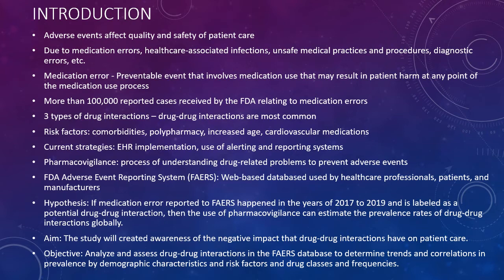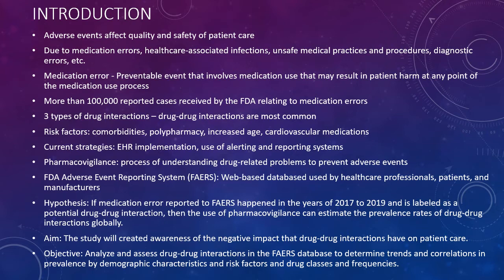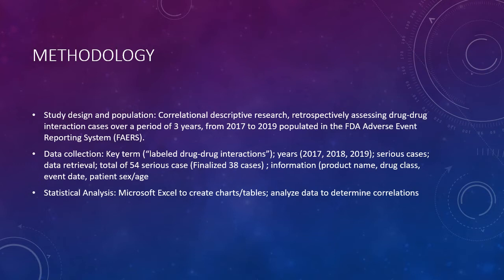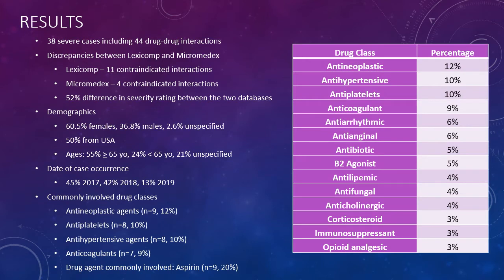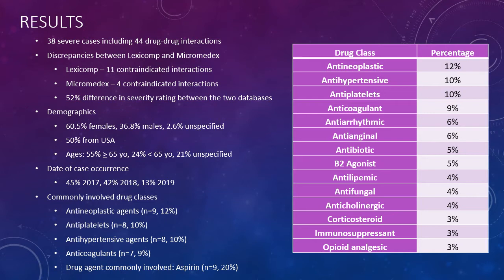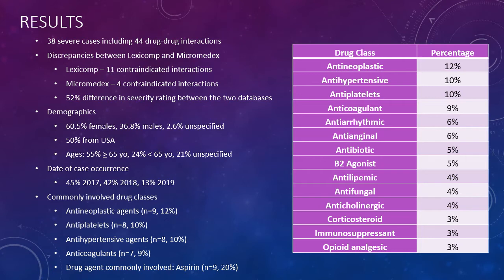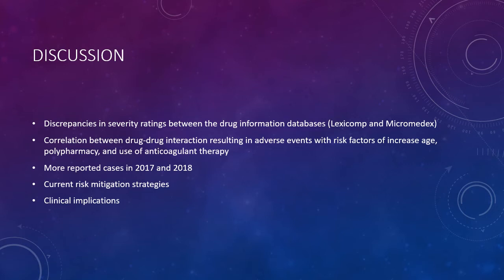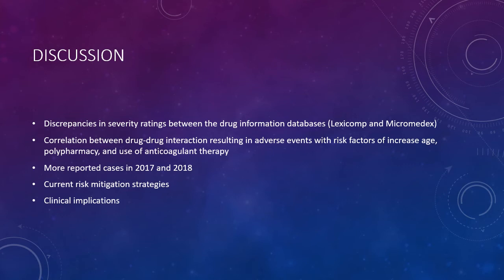Pharmacoviligance Analysis with the FDA Adverse Event Reporting System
INFM 700 Capstone Project

Unfortunately due to the pandemic, I was not able to present this at my university's research conference, so here is my 16-week long project.